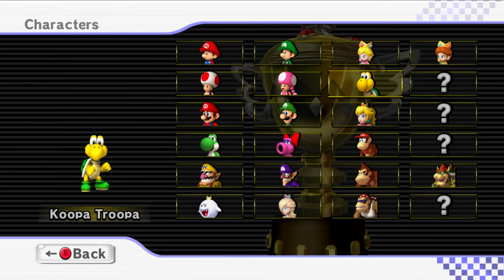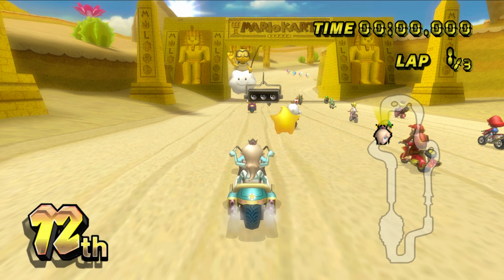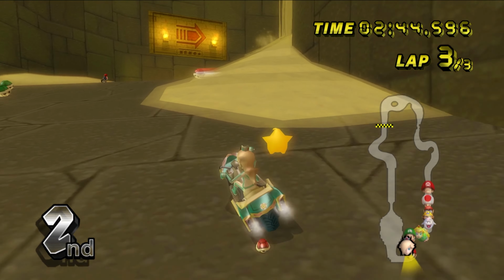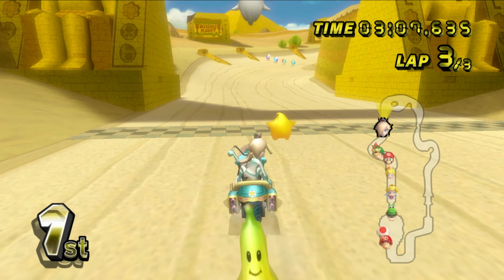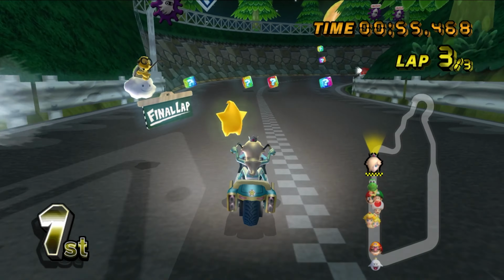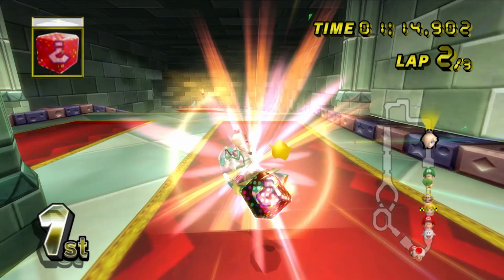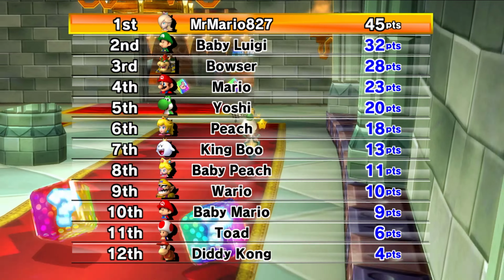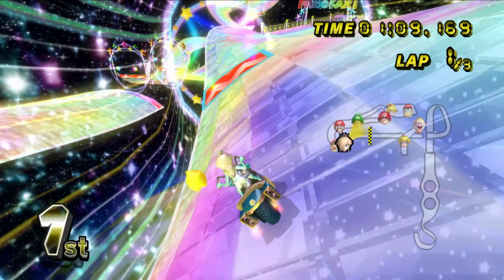Mario Kart Wii (Nintendo Wii) Walkthrough Part 12 – 100cc Special Cup (4K)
Welcome everyone to the 34th episode of OLD SCHOOL RETRO GAMING!
And I'm going to be continuing my let's play walkthrough on Mario Kart Wii for the Nintendo Wii.

Can we reach this video under 4 likes???
And if we do reach it, I will do the next part as soon as possible.

Anyways, thank you guys so much for watching this video.

I strongly recommended not to miss out for some more awesome upcoming gaming videos and live streams that I will be doing very soon!!!
The thirteenth part will be coming out soon.

Also please help me reach the goal of 2,500 or 3,000 subscribers before the end of the year (2024).
I'll see you guys soon and have an awesome day :)